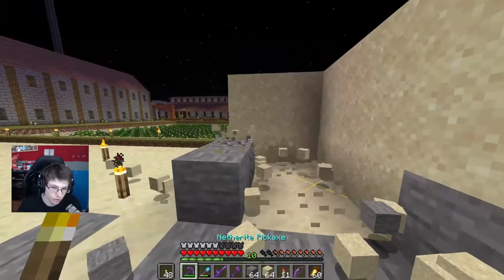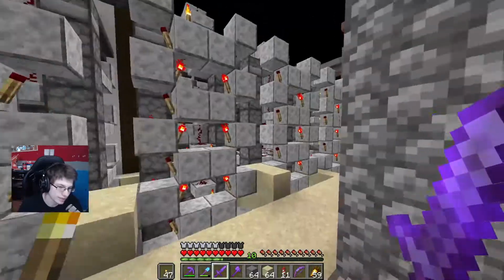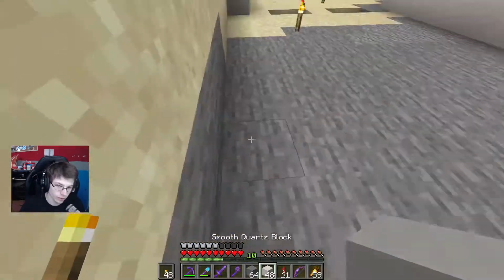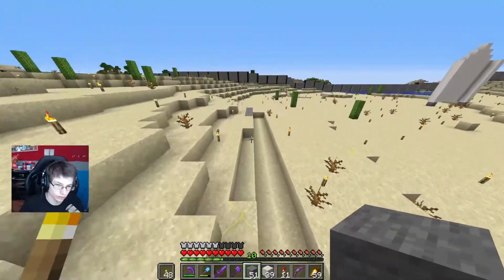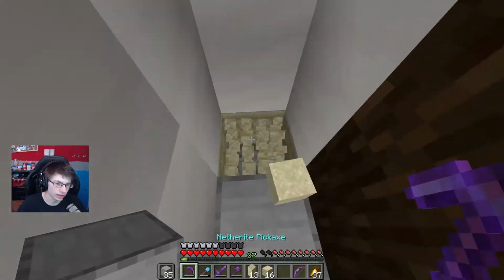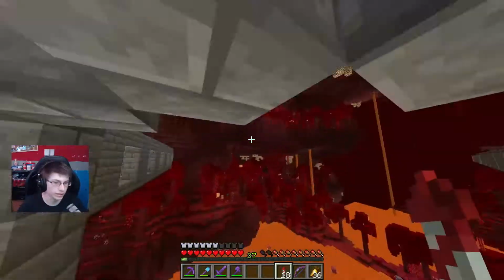MrSteggle Plays Minecraft EP 45 - villager trading Wing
MrSteggle Plays Minecraft: Episode 45 we are doing a villager trading Wing